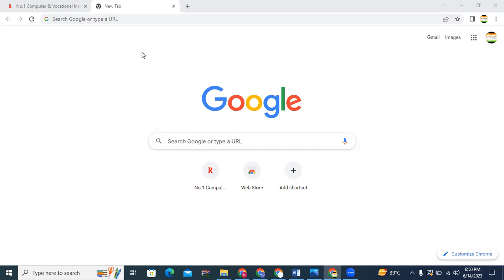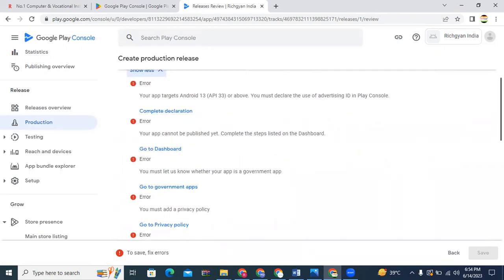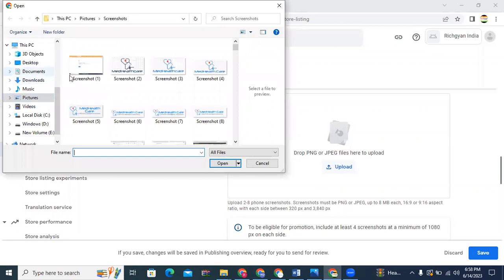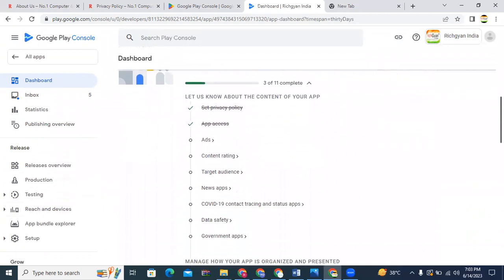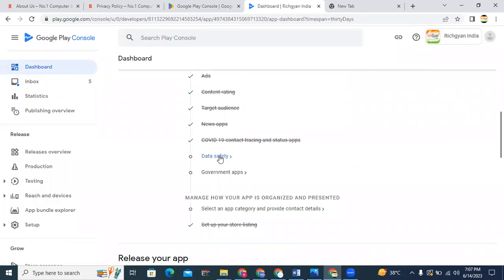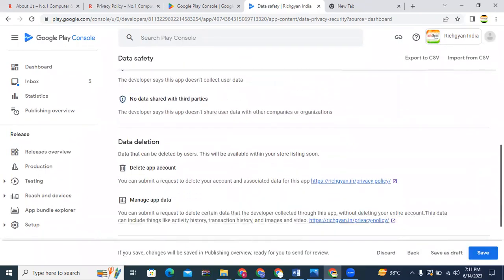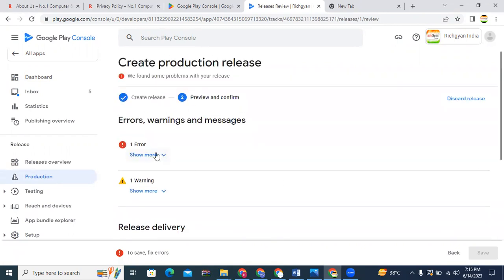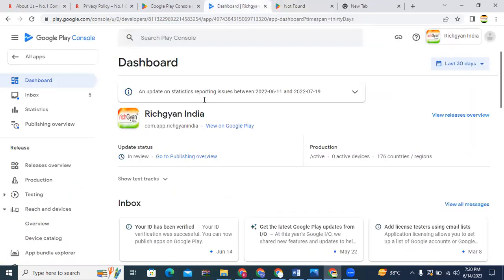How to upload app on play store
Upload your android mobile app on play store in easy steps.

Welcome to our comprehensive tutorial on how to upload your app to the Google Play Store! If you've been working hard on developing an amazing mobile application and you're ready to share it with the world, this video is for you.

In this step-by-step guide, we'll walk you through the entire process of uploading your app to the Play Store, from start to finish. Whether you're a seasoned developer or a beginner, we've got you covered.

Here's what you'll learn in this tutorial:

Google Play Store Developer Console: We'll show you how to create your developer account and set up your profile, ensuring you have everything in place to publish your app.

App Preparation: We'll guide you through the necessary steps to prepare your app for submission, including optimizing its performance, ensuring compatibility across different devices, and complying with Google's guidelines.

Building Release Variants: We'll explore the various release types, such as alpha, beta, and production, and demonstrate how to build different variants of your app for testing purposes.

App Metadata: Learn how to create compelling and informative app metadata, including the app title, description, screenshots, and promotional materials, to attract potential users.

APK Generation: We'll explain how to generate the APK (Android Package Kit) file for your app, which is essential for uploading it to the Play Store.

App Pricing and Distribution: Discover how to set the pricing and distribution options for your app, choose the countries where it will be available, and determine whether it will be free or paid.

Content Rating: Understand the content rating system on the Play Store and learn how to accurately classify your app based on its content and target audience.

Publishing Your App: Finally, we'll guide you through the process of submitting your app for review and publication on the Play Store, ensuring you meet all the necessary requirements.

By the end of this video, you'll have a clear understanding of the entire process of uploading your app to the Google Play Store. Get ready to reach millions of Android users worldwide and unleash the potential of your app!

Let's get started on your journey to app success!